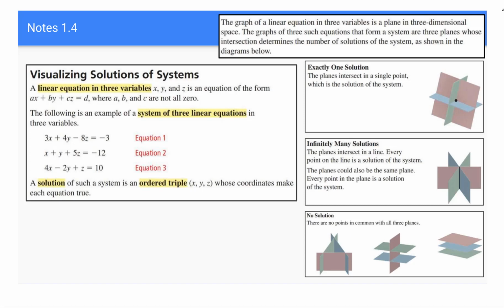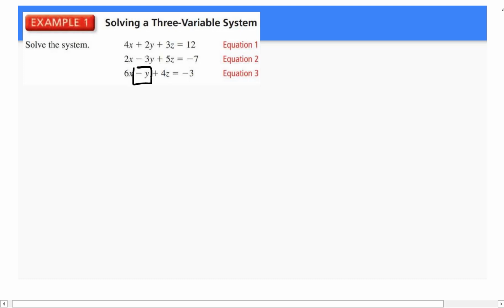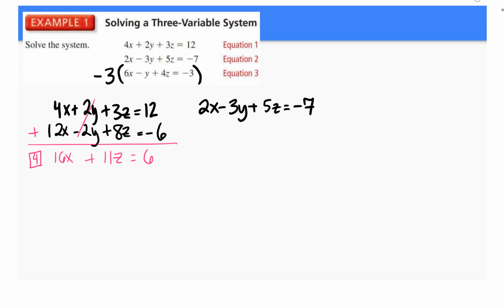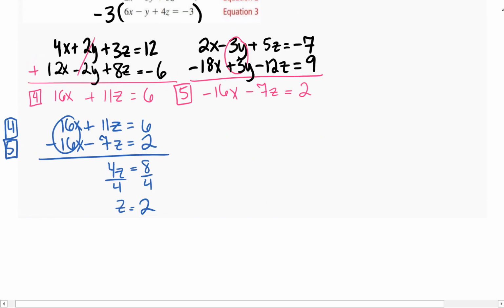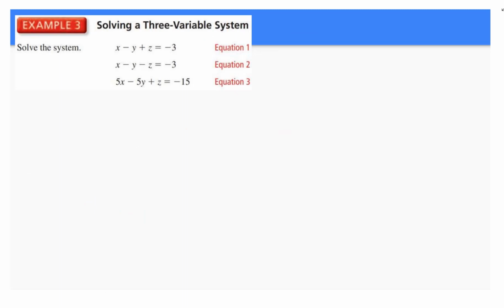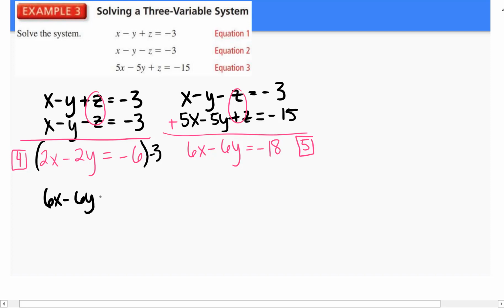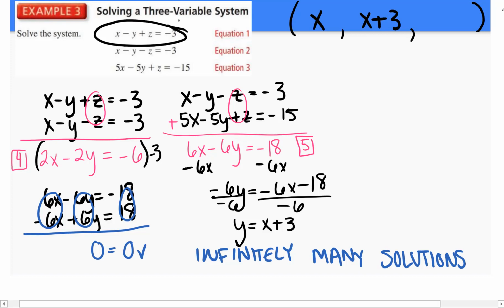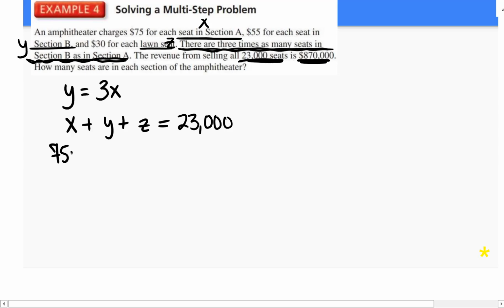Solving 3-variable Systems of Equations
Solving 3-dimensional systems of equations. Big Ideas Common Core Algebra 2 Section 1.4 Notes.